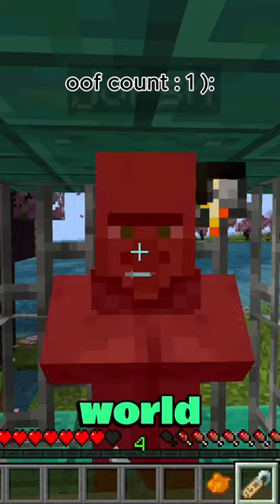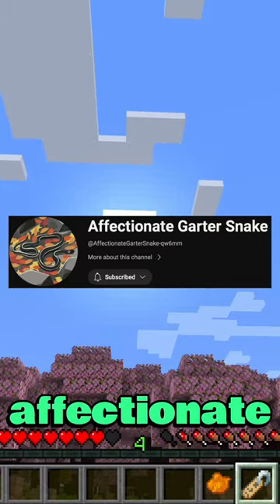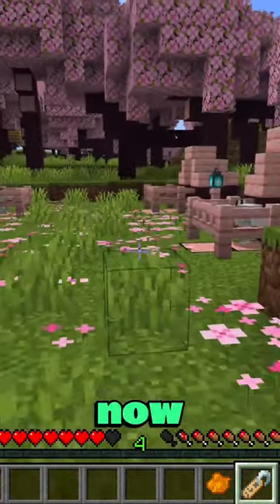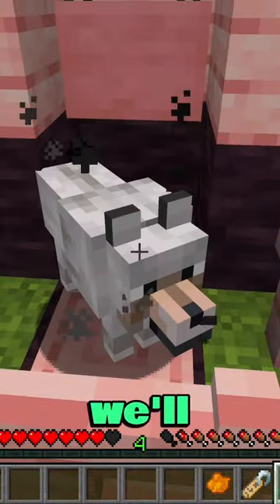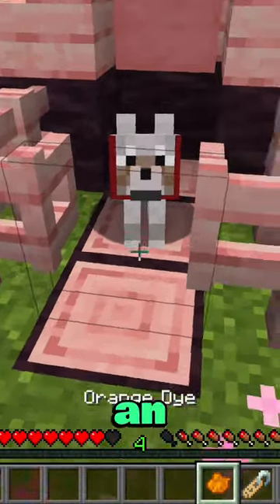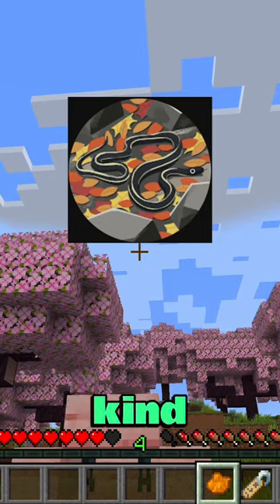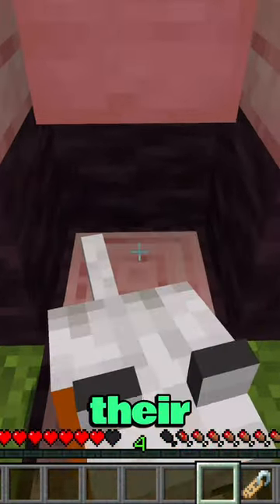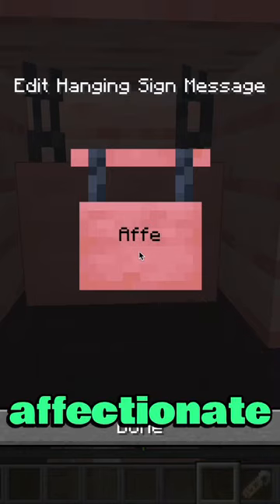Day 5 of adding a wolf to our world for every subscriber!!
Today we are adding @KyleD365  to our Minecraft world!!